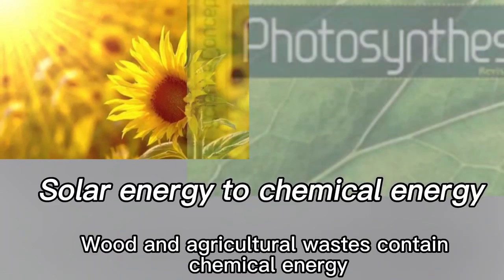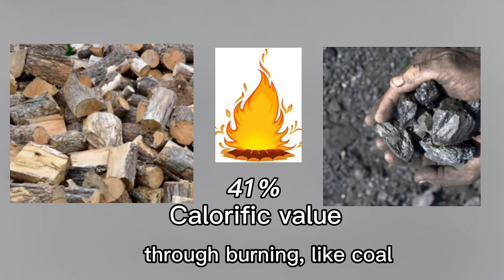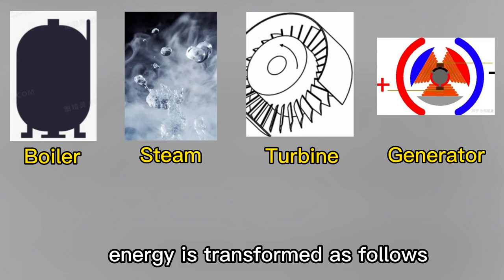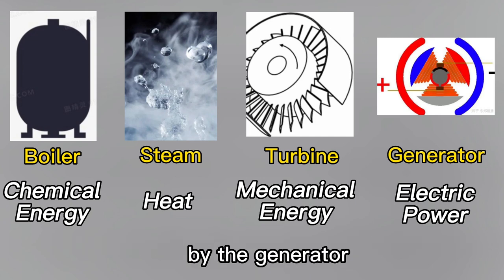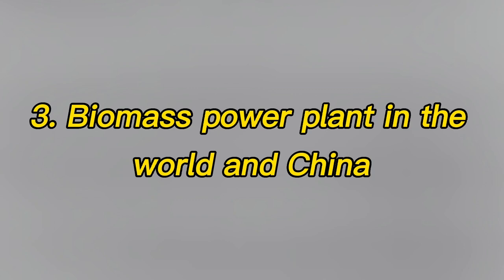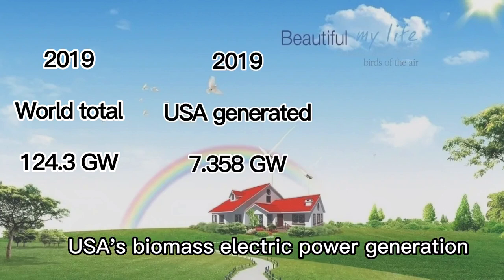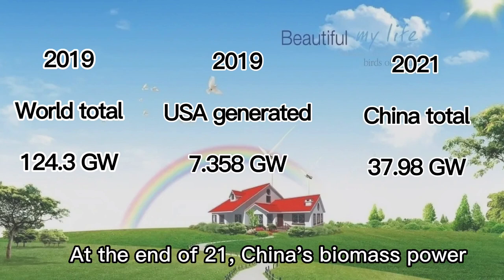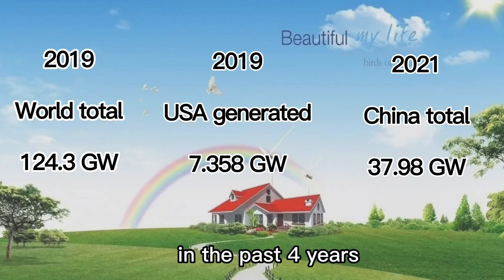Biomass Power Plant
Introduction of Biomass Power Plant